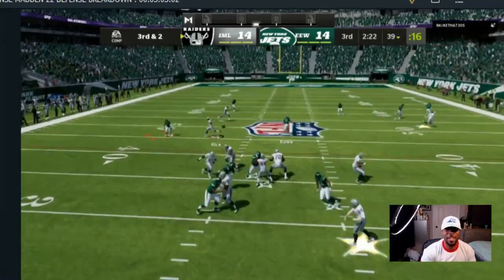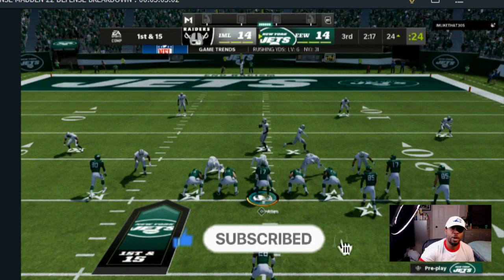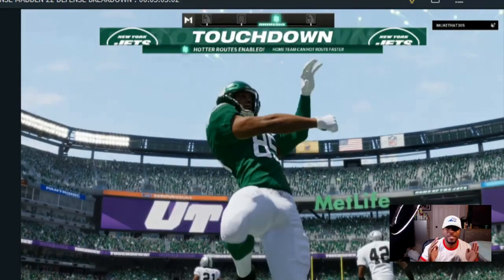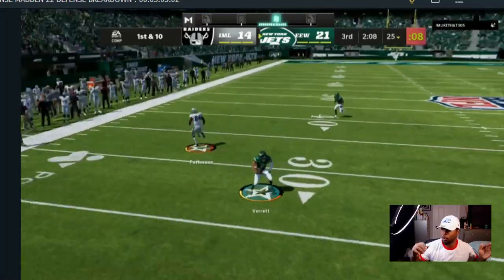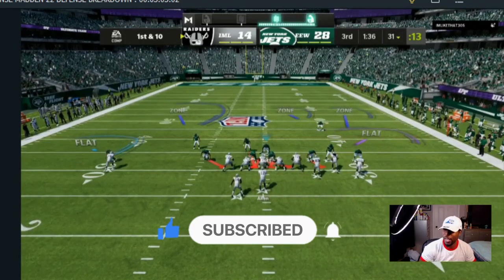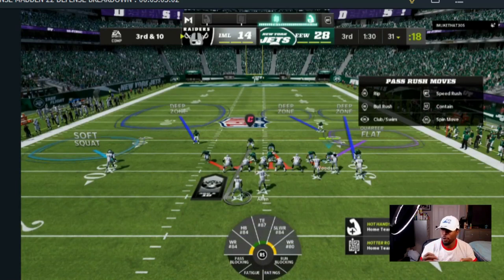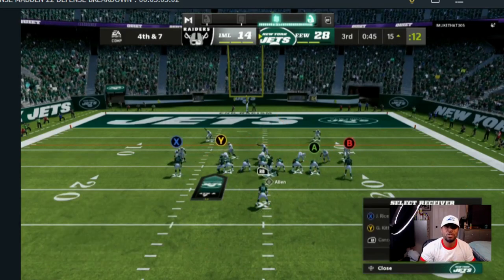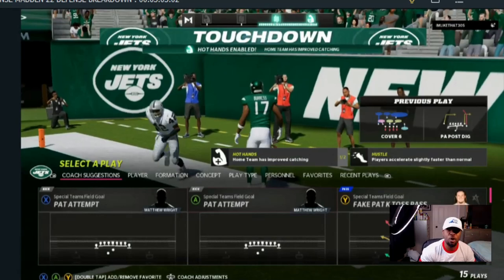MOST OVERPOWERED GLITCH DEFENSE TO WIN NOW! MADDEN 22 FULL DEFENSE (BREAKDOWN)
TODAYS MADDEN 22 VIDEO IS ABOUT MY GLITCH DEFENSE COVER 6 AND MY GLITCH ADJUSTMENTS TO STOP THE BEST OFFENSES IN MADDEN 22...IF YOU NEED MORE HELP CHECK BELOW..FULL GLITCH DEFENSE GUIDES TO WIN MORE GAMES